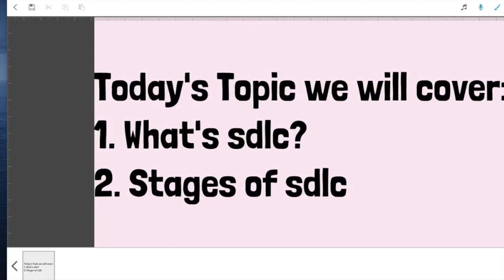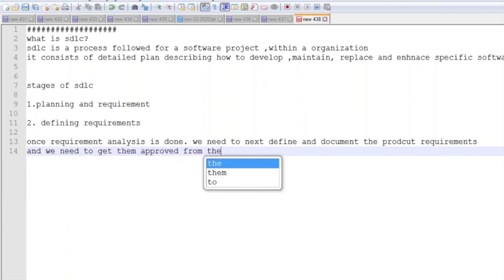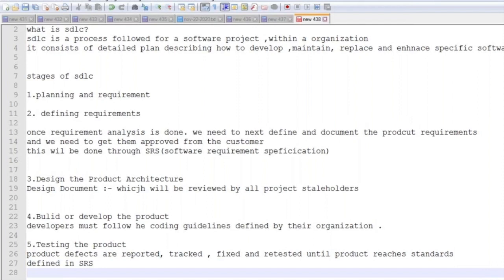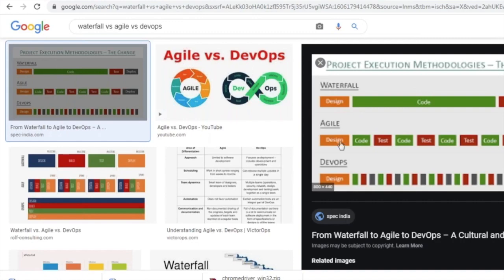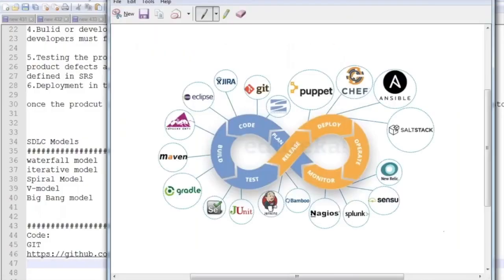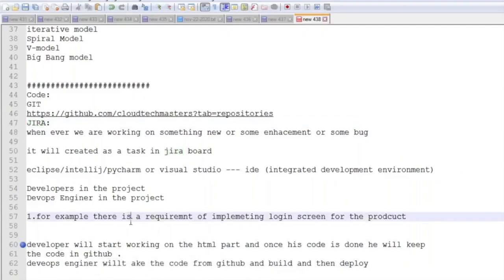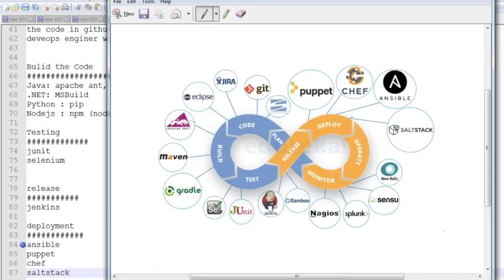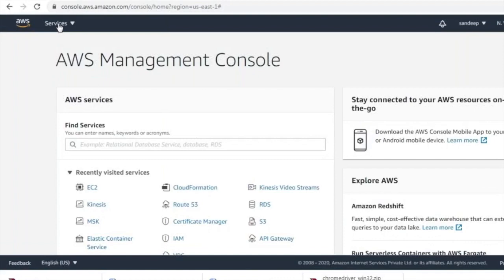Career Path | Azure Devops Engineer Trainning | Software Development Life Circle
Devops Engineer Lab

Ms. Kiara is the CEO & Founder of Devopsoft Software Services. She is also the Trainer of this course and has herself compiled the training videos. She is a Software & Corporate Trainer for 3 years (since 2017) and has personally delivered training to over hundreds of students and many Corporates.
Ms. Kiara is a Microsoft Certified Trainer. She not only delivers excellent technology training, but also gives guidance and support for Certification Exams. These certifications make her an expert in the following technology areas -

AZ-303 / Azure Solutions Architect
AZ-400 / Azure DevOps
ASP.NET Core
ASP.NET MVC
ASP.NET WebForms

Hello All,
I am starting a new AZ-400 Microsoft Azure DevOps Online Training Class.

In this session, we will discuss what topic will be covered in this video of DevOps.

Join the Wechat group to get updates on the lastest videos, wechat：bqmj2916(Assistant Wechat)

This video was compiled by Ms. Kiara.

Mr. Kiara is a Corporate Trainer in Microsoft Azure AZ-103, AZ-203, AZ-300, AZ-301, AZ-400, AZ-500, Containerization in Docker, Microservices - Kubernetes